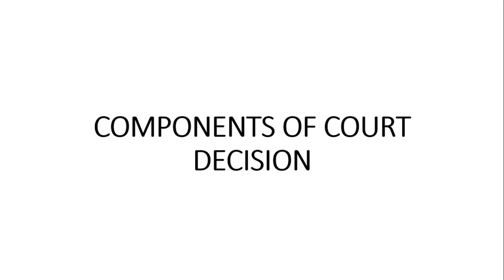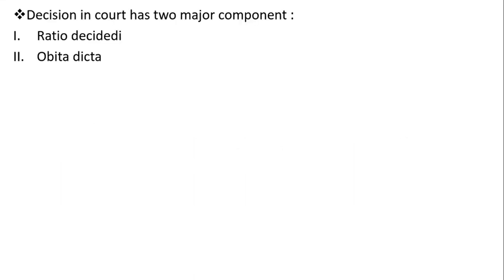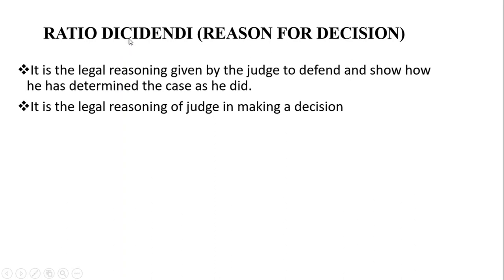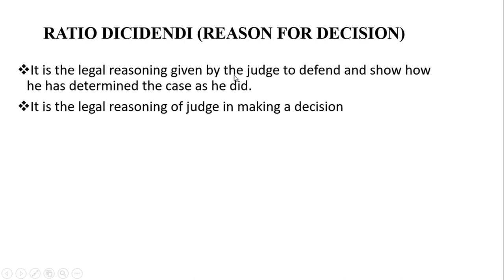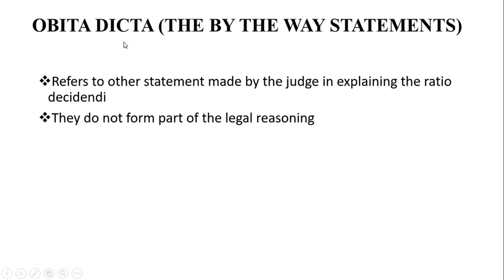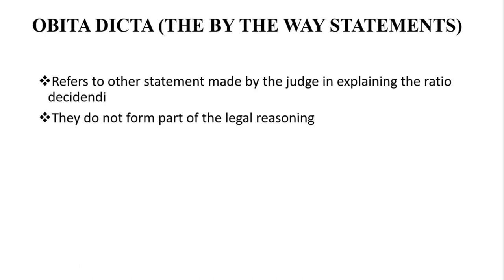Component of court judgement(decision)||Ratio decidedi & Obita dicta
Component of court judgement || ratio decidedi & Obita dicta || court decision components
This video explains the two-core component in court judgement or decision of a court incase of a civil or criminal case.
In case of any question  feel free to post it in the comment section for more information.
# ratio decidedi
# obita dicta